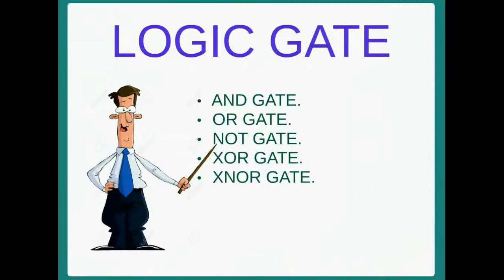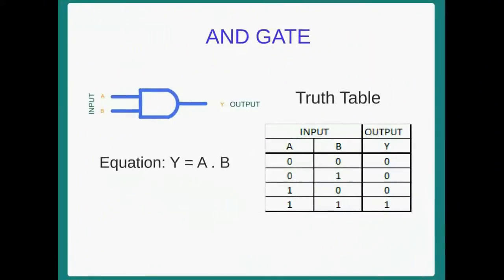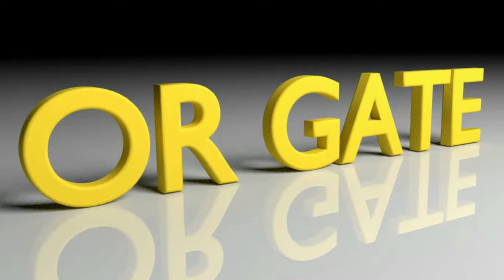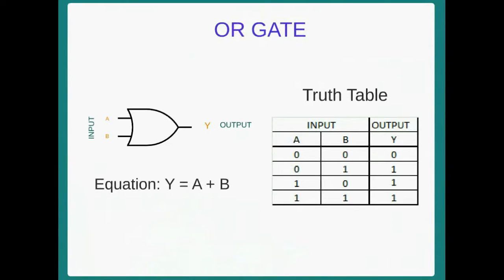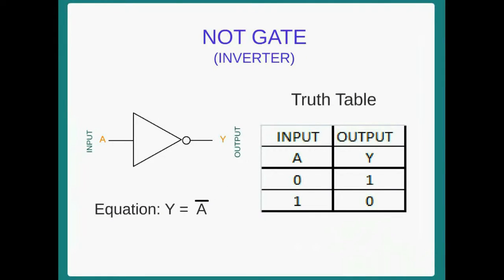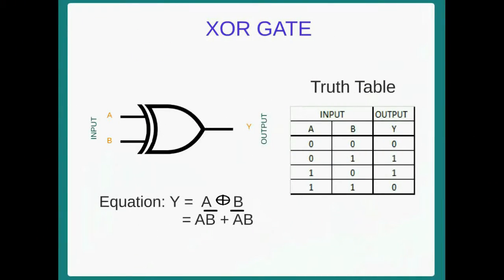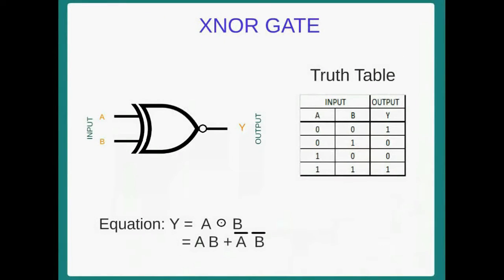Logic Gates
This video discusses logic gates. AND, OR, NOT, XOR & XNOR gates are explained along with truth table, equation and diagram.

This video is displayed in DIGITAL ELECTRONICS channel of YouTube. The video is created
by Santanu Debnath, with the help of following softwares:
2. ; Free Screen Recording Software.
4. Free Video Software: audio and video editing tools.
6. for making 3D animation.